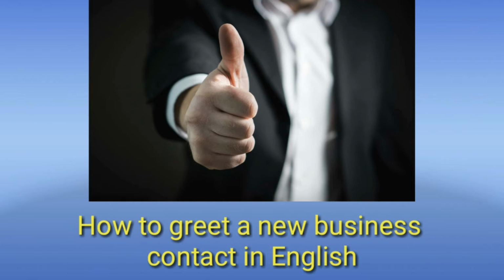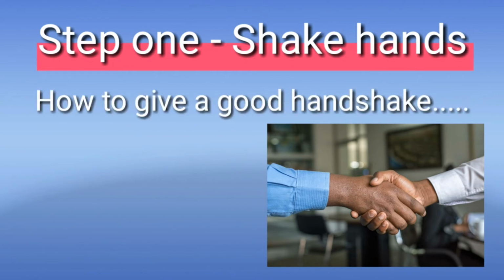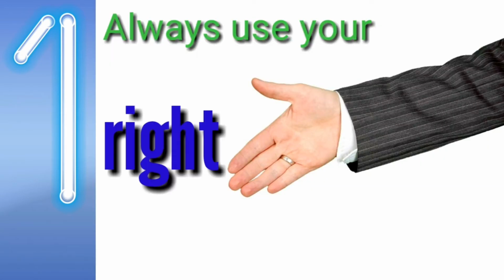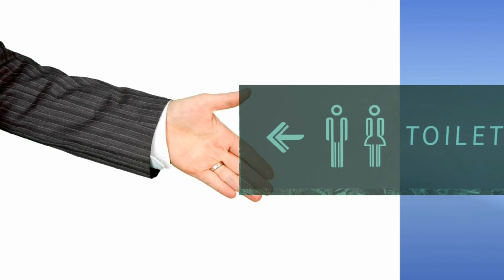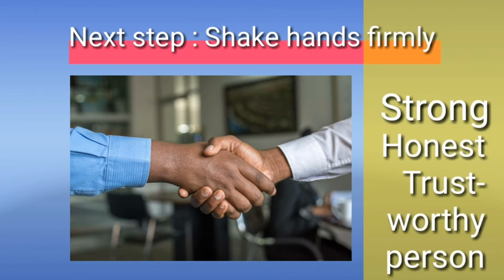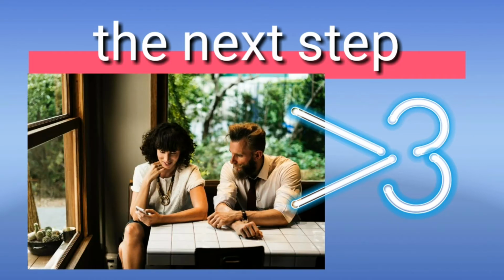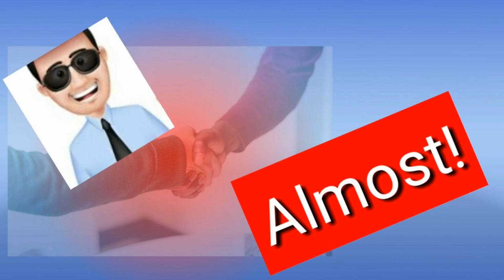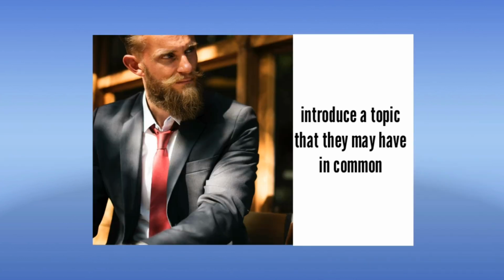Business English Introductions : How to shake hands!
Also learn how to introduce 2 colleagues who have never met before. This video is a step by step guide and includes helpful tips on how to shake hands in English.